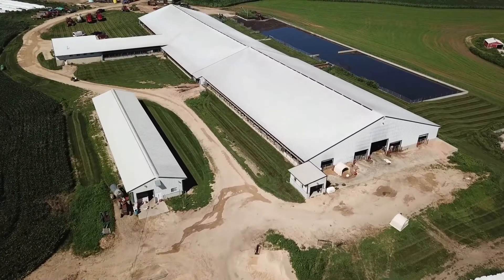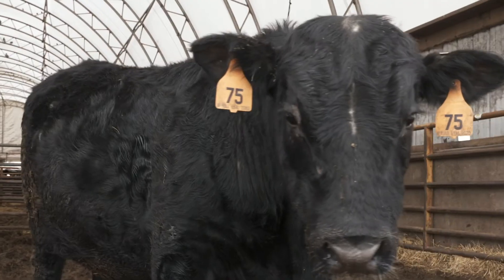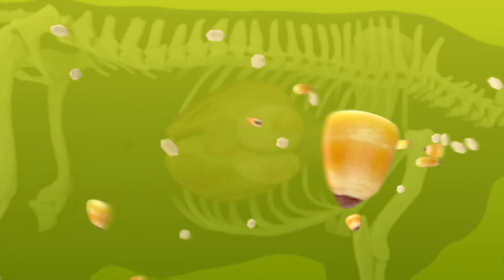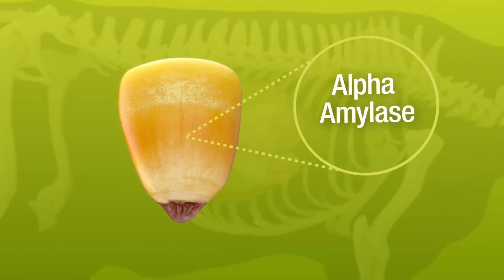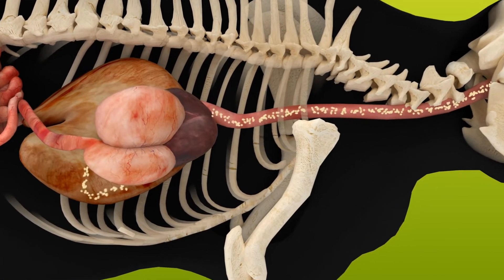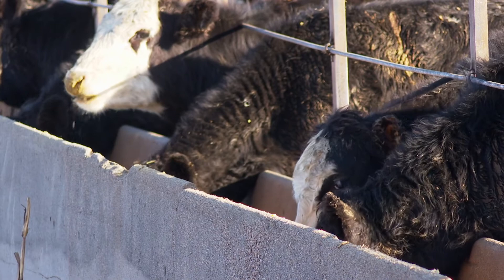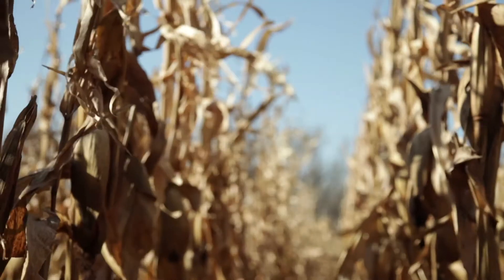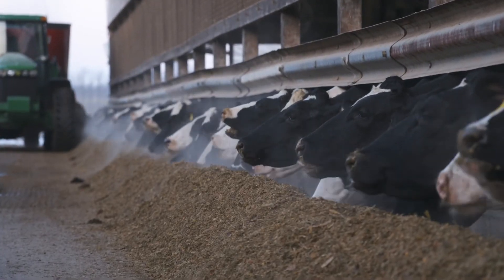The science of Enogen® feed corn hybrids